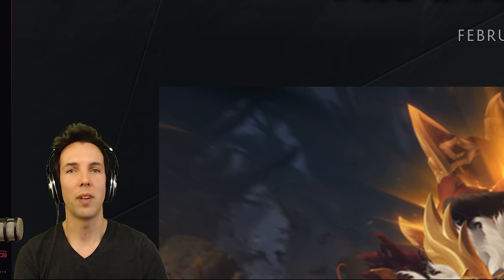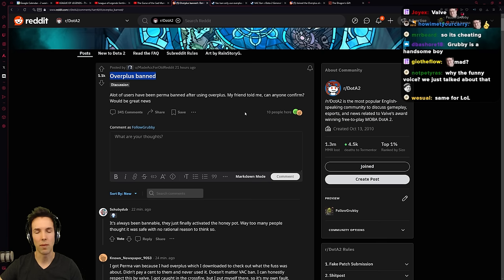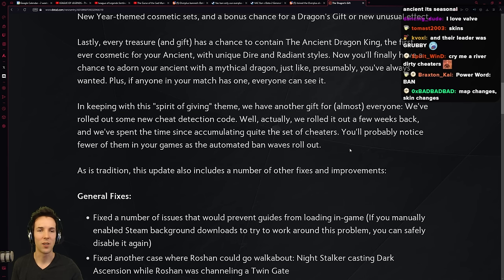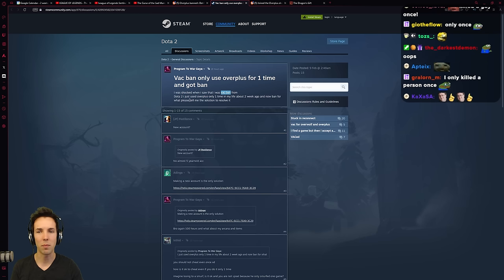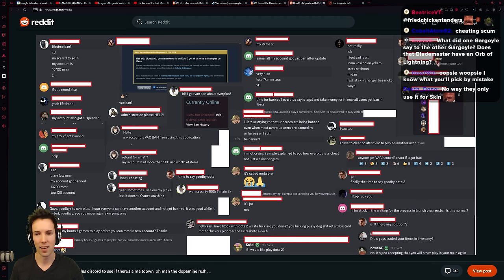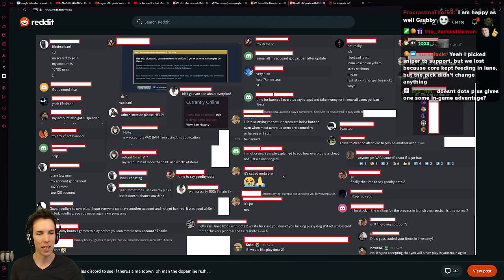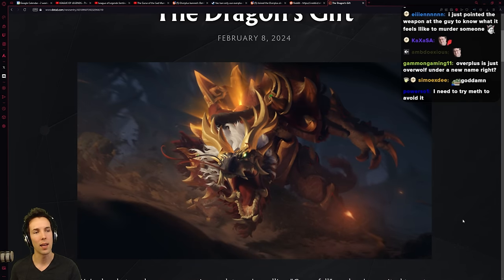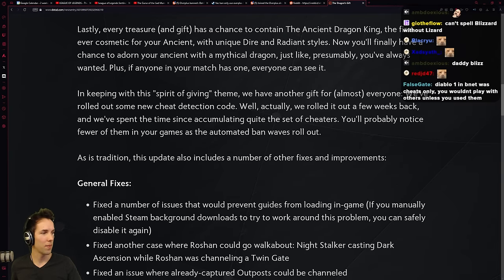Valve is BASED and BANS sad Overplus abusers - Grubby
Valve is notorious for harshly punishing behavior it deems problematic, and today is no exception! A popular third party app called Overplus and that gave player unfair information about their opponents is in the company's crosshairs, let's see how they deal with it!

Valve is BASED and BANS sad Overplus abusers (Game played on 9-February-2024)